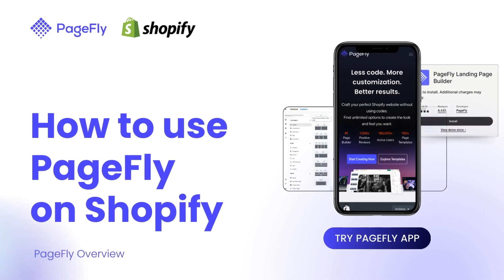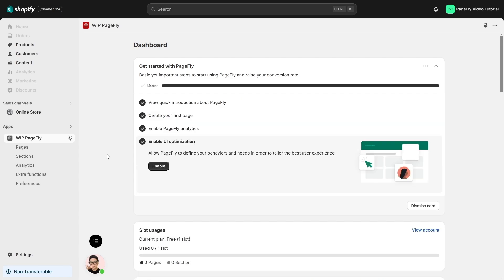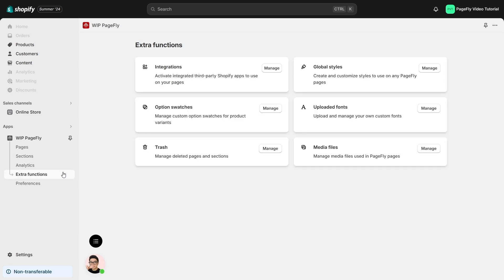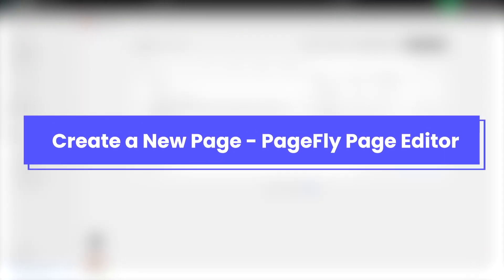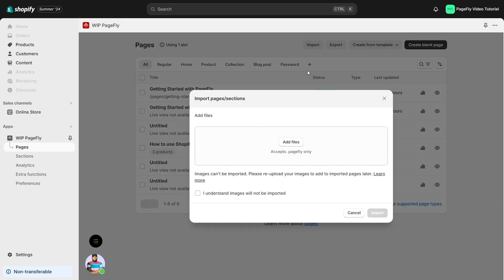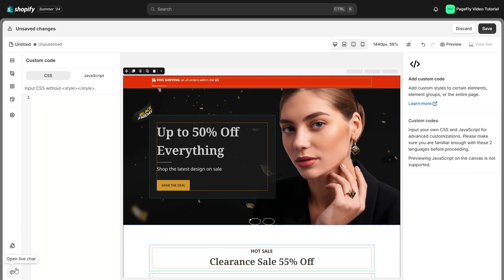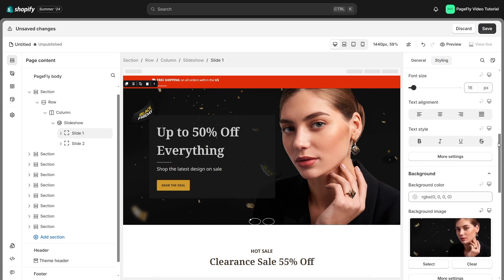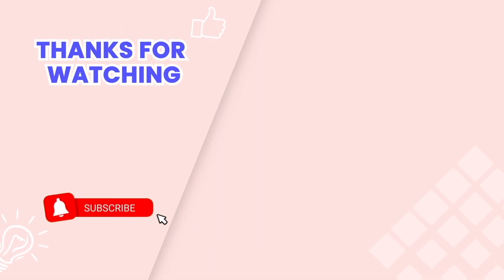How To Use PageFly On Shopify 2024 | PageFly Tutorial (The latest version)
In this PageFly tutorial video, we will guide you how to use PageFly, a Shopify Landing Page Builder to build stunning pages for your Shopify store.

We will take you on a tour of PageFly's dashboard, showing you how to create a new PageFly page and explore key features that make PageFly a powerful Shopify Page Builder for enhancing your Shopify store.

Watch this video to learn how to use PageFly on Shopify and start creating stunning pages for your online store today!

👉 Outline:
00:00 Introduction
00:07 PageFly Menu Navigation
01:53 How to create a new page in PageFly
02:32 Explore Key Feature in PageFly page editor
03:49 Save and Publish the PageFly page
04:17 Outro

Email Marketing on Shopify with No Cost!
No Reviews Yet? Here’s How to Get Them Fast!
4 Episodes Every Small Business Needs for Shopify Growth!